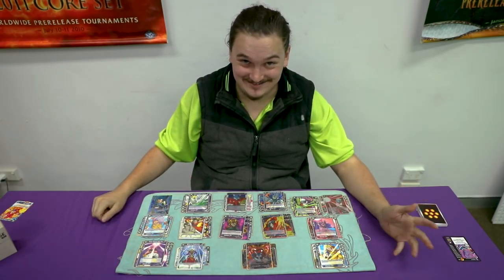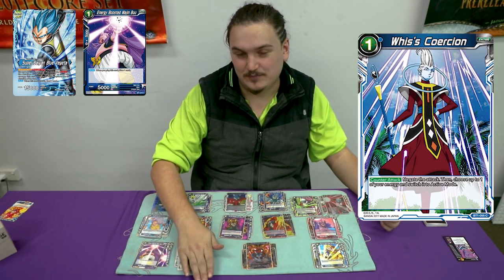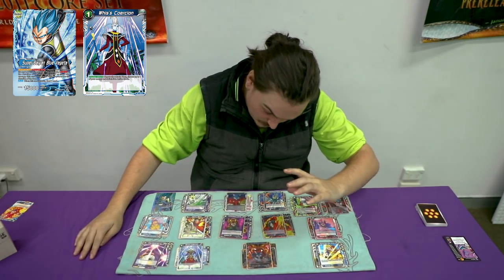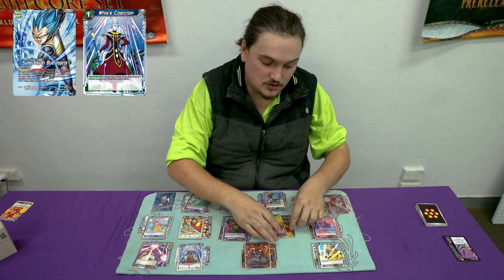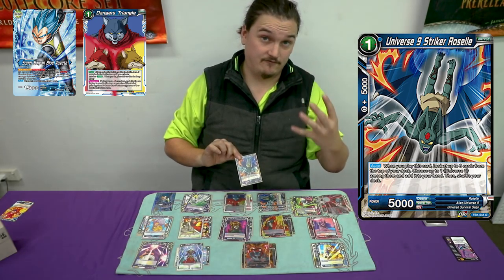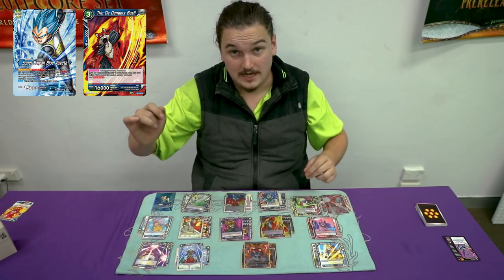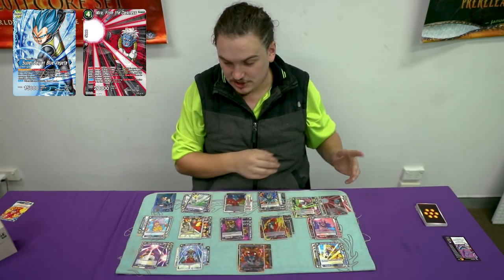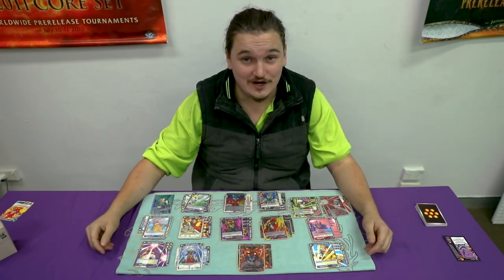[DBS] Trio De Dangers - Vegeta Deck Profile - Bergamo - Universe 9 - Tournament of POWER!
Cardslist
Boost Attack Picollo x4
Unyeilding Spirit Trunks x4
Senzu Bean x4
Energy Boosted Majin Buu x4
Whis's Coercion x2
Dangers Triangle x3
Universe 9 Striker Roselle x4
Trio De Dangers Lavender x4
Trio De Dangers Basil x4
Trio De Dangers Bergamo x3
Relentless Destruction Mira x3
Mira, From the Darkness x4
Furthering Destruction Champa x4
Raging Spirit Son Gohan x4

Gamezilla Liverpool